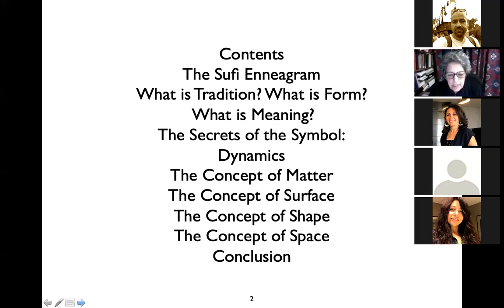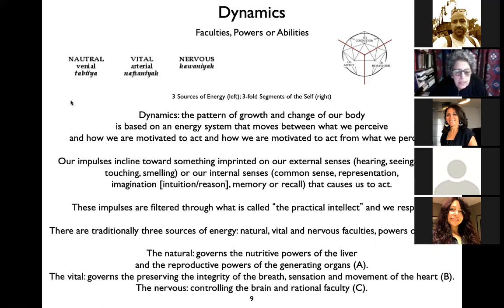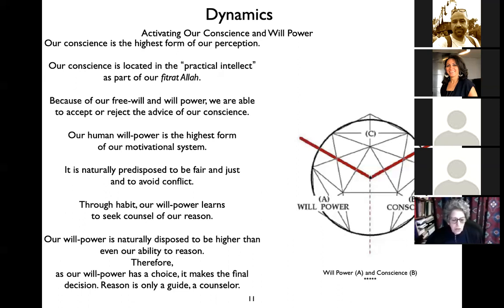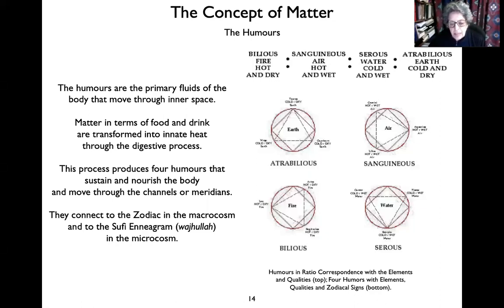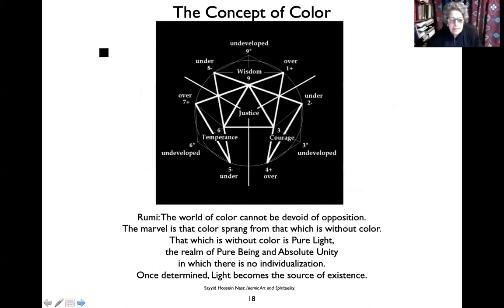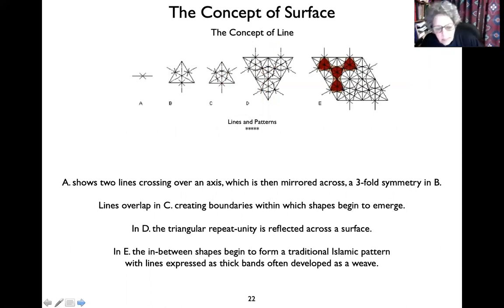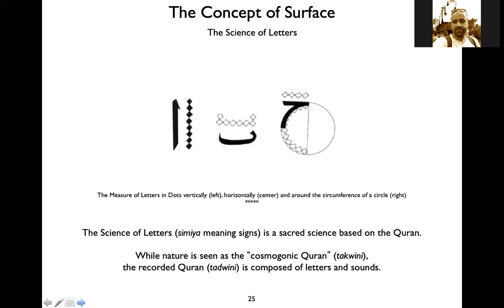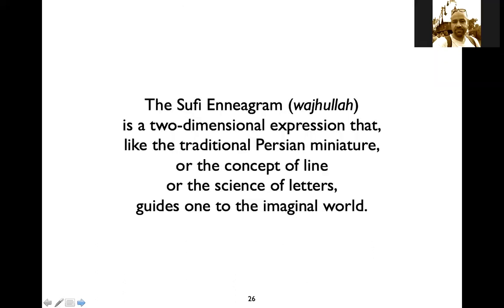Sufi Enneagram Spiritual Sign 1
Sufi Enneagram Spiritual Sign 1. Learn about the Sufi Enneagram Spiritual Sign with a class I taught in Cairo, Egypt, Fall, 2018. Thanks to Ahmad Dissouki who prepared the video.